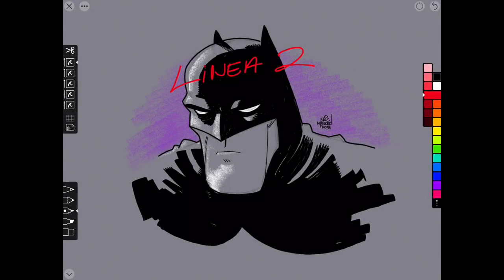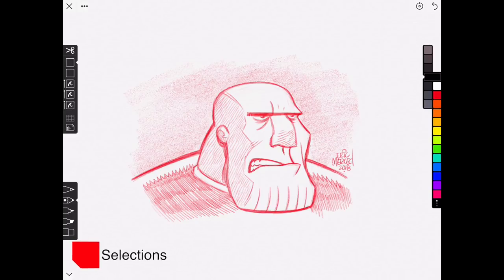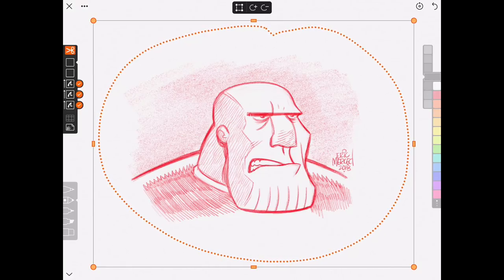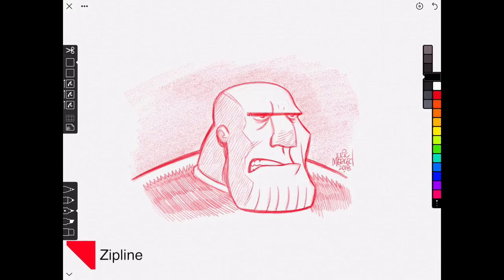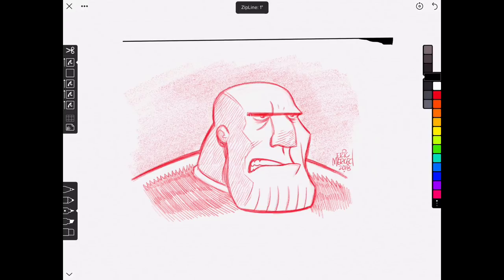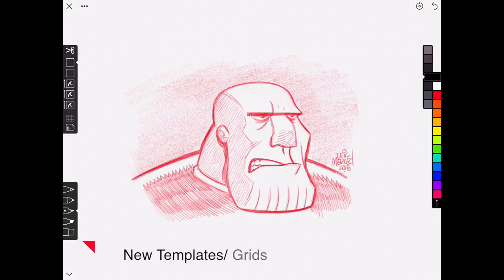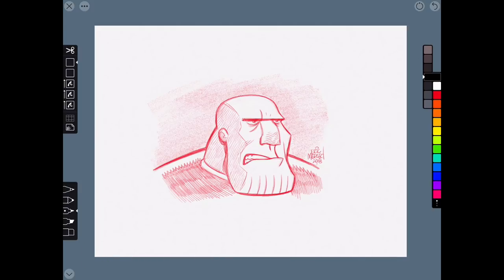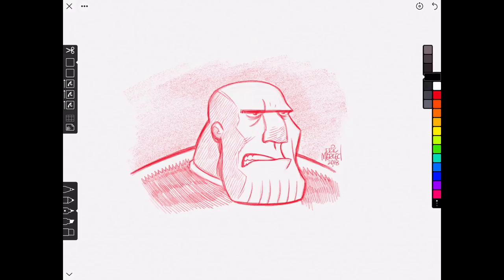A Look at Linea Sketch 2 For iPad Pro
A Look at Linea Sketch version 2

My Equipment:
Recording Gear: iPhone 8
Audio Gear:
Art Tools:
2017 iPad Pro 12.9 case with Apple Pencil Holder